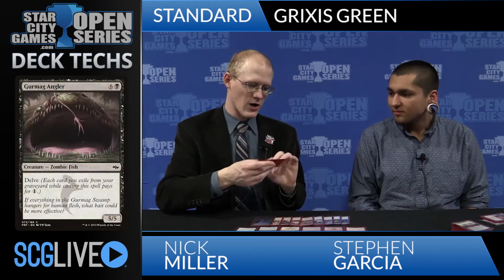SCGDEN: Deck Tech - Stephen Garcia | Standard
From SCG Denver on December 5th, 2015